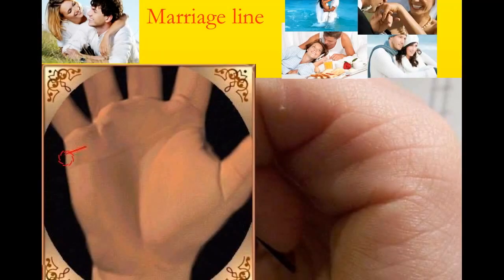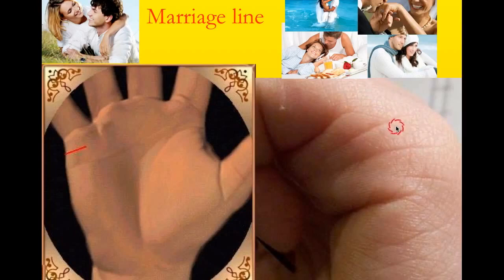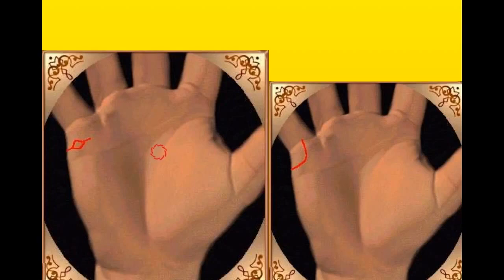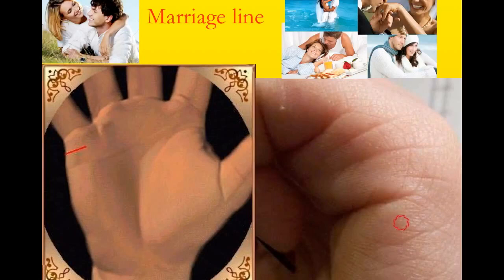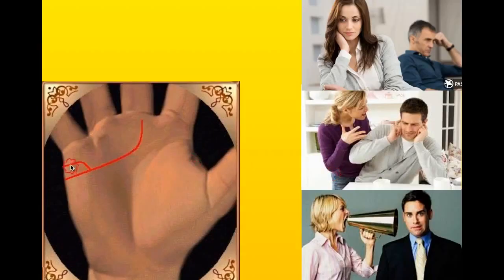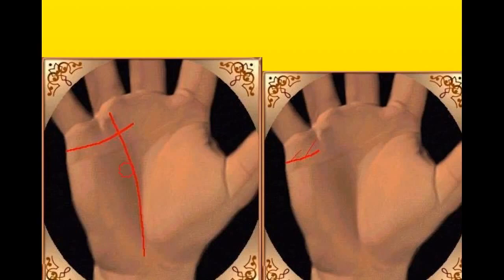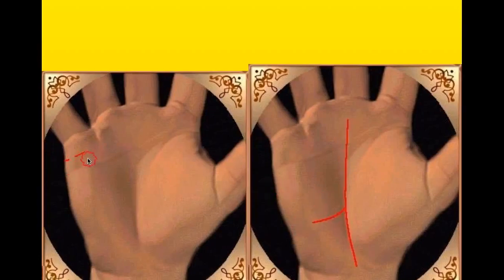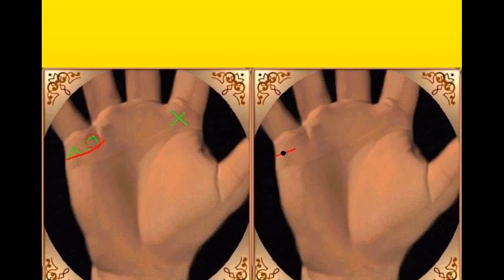Marriage Line in Palmistry Vivaha rekha. Aleksandr Bespalov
Vedic Palmistry.
Individual consultation on Skype.